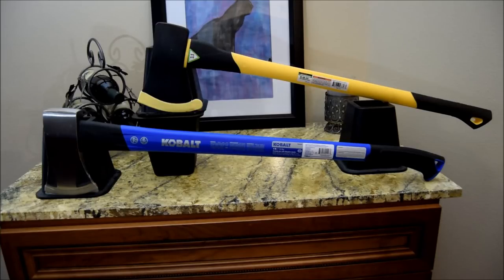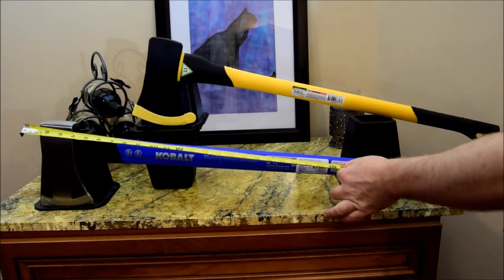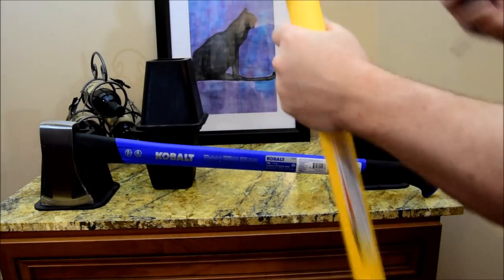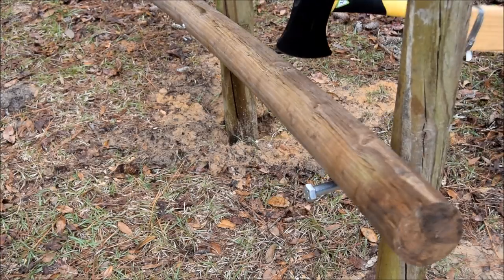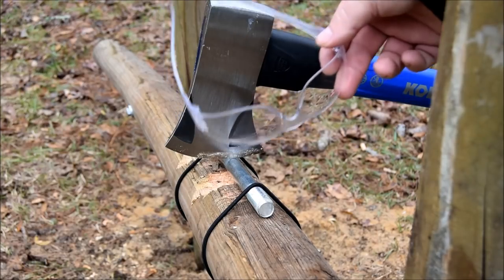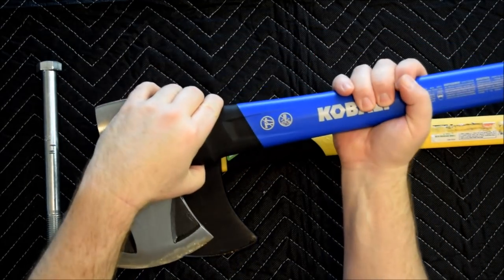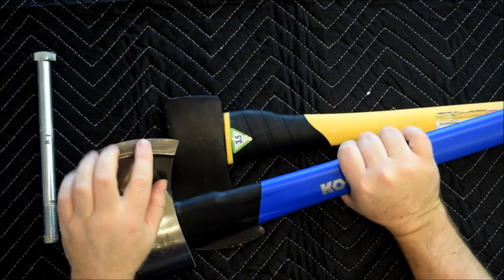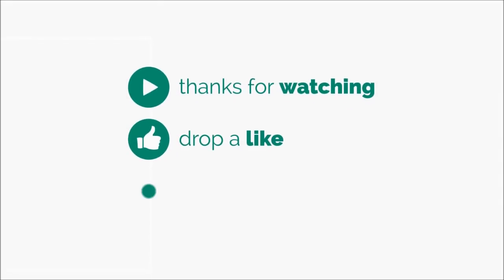Lowes Kobalt vs. Harbor Freight Pittsburgh Axes Abused. Is there really a difference?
Giveaway of an Amazon gift card and a Tactical flashlight to a subscriber January 2019 and February 2019, respectfully. In this episode I compare axes purchased and Lowe's and Harbor Freight. I was actually surprised on how they performed side by side. Who would have thought that entry level axes were that different?

YouTube is not a sponsor of this giveaway and users are required to release YouTube from any and all liability related to this giveaway. I will not collect, use, sell, or giveaway any personal information gathered for this giveaway.